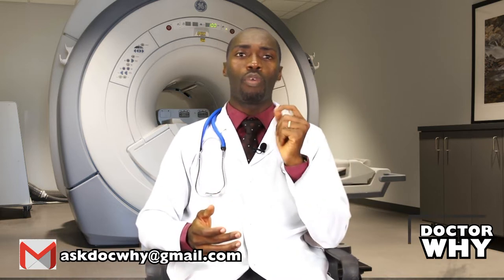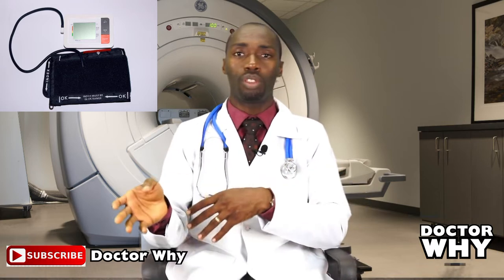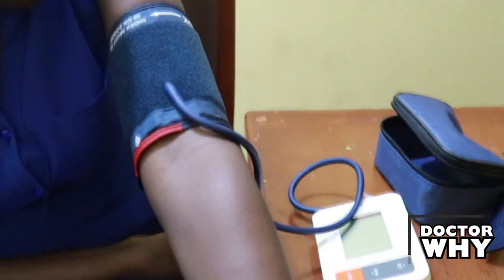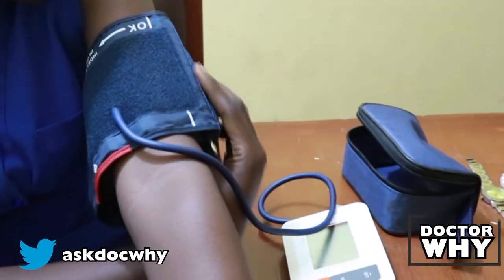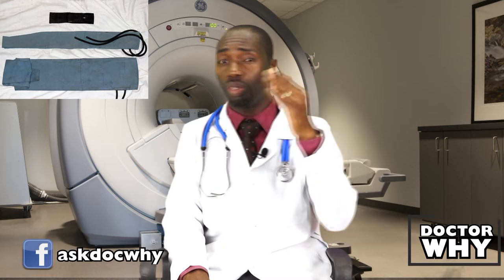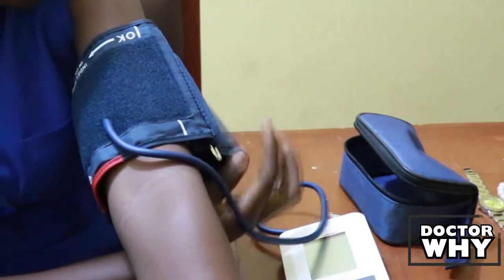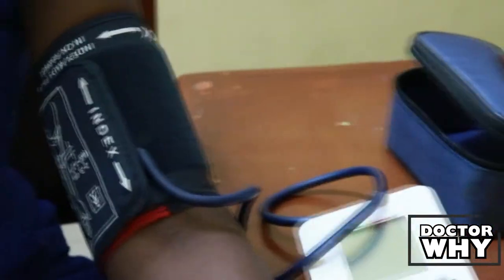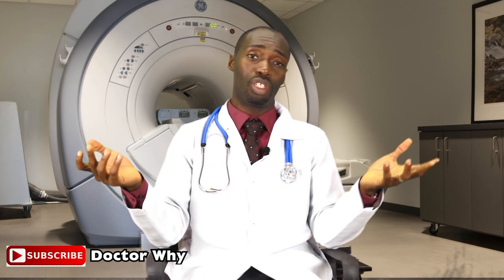HOW TO CHECK YOUR BLOOD PRESSURE AT HOME || Doctor Why Talks on Hypertension (Episode 3) Part 3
Hypertension could be prevented, you need to know these.